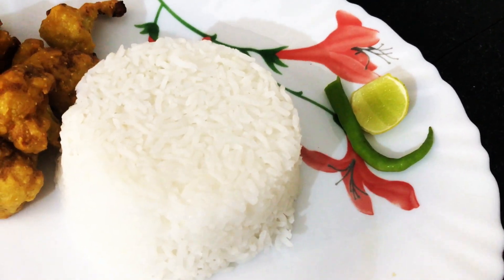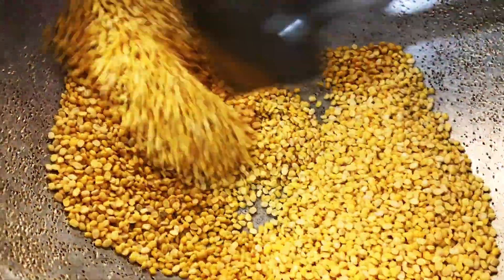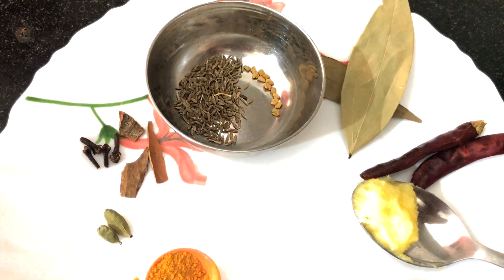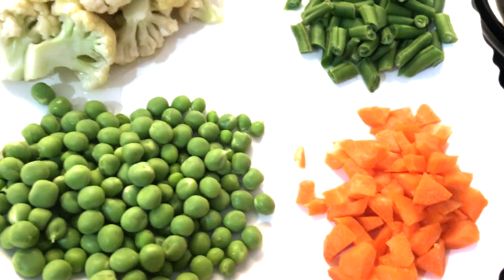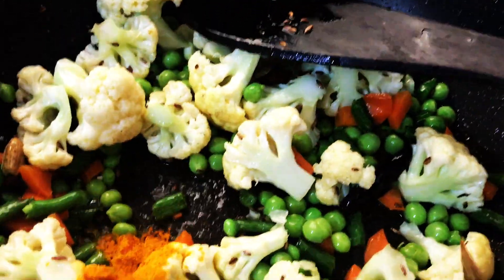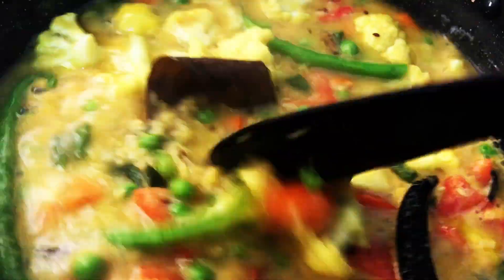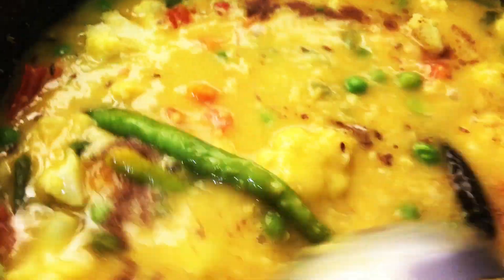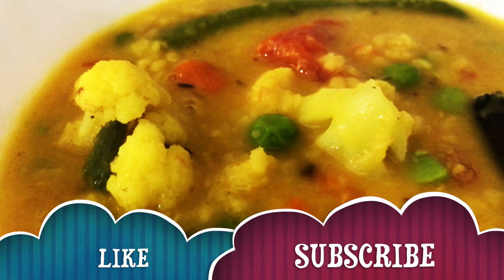Bhaja Moong Dal Shobji diye/Bengali Moong Dal With vegetables /Moong Dal Recipe By Trish’s Kitchen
Bhaja Moong Dal is a bengali delicacy. In this recipe split Moong dal is dry roasted then tempered with some flavourful spices. This dal is with some vegetables like cauliflower, peas, carrot and beans. This dal tastes great in winter.